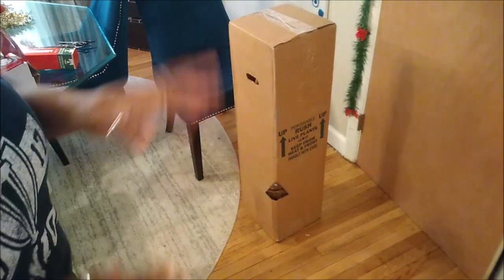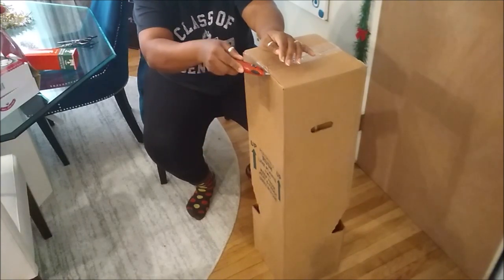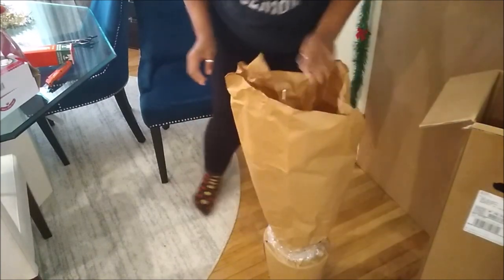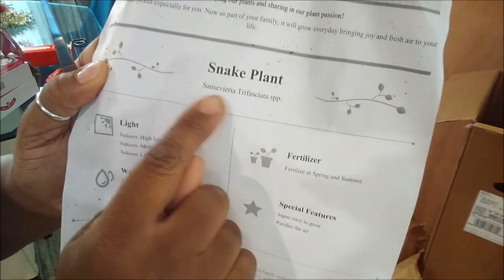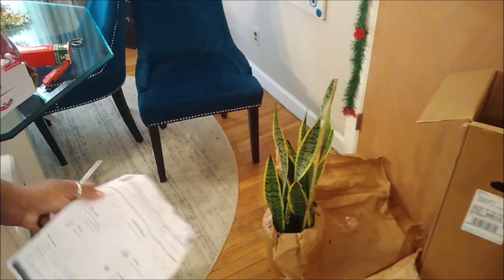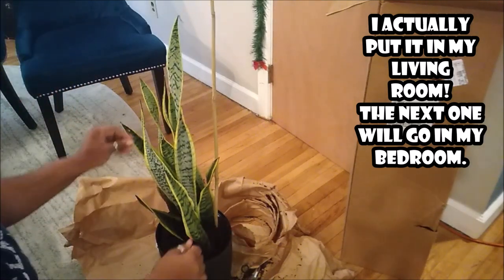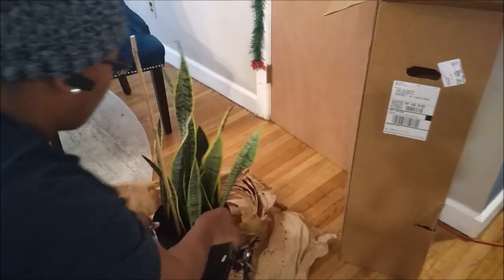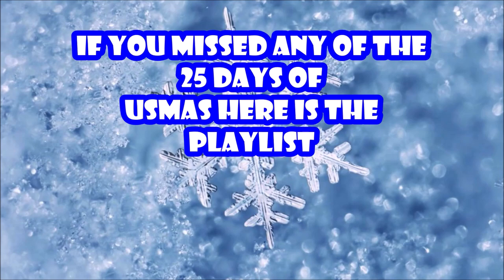MY FIRST AMAZON LIVE PLANT PURCHASE AND UNBOXING #15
Unboxing my first live plant(Sansevieria trifasciata) from Amazon.

25 DAYS OF USMAS/VLOGMAS VIDEOS WILL BE LOADED 6PM EVERY WEEKDAY AND 11AM ON THE WEEKEND

Please go support both of my prince's channel's